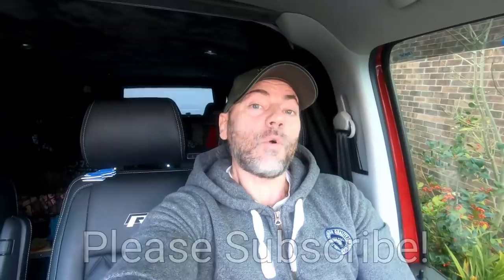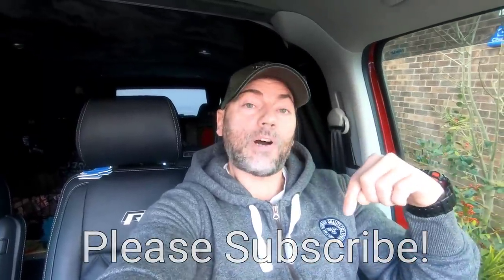VW Campervan | Converting A Vehicle Into A Motor Caravan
Today the Gov.uk has officially changed how to convert your vehicle into an official campervan with dvla. Some of the main points are mentioned in this video but do check yourself if you are going to convert a van.